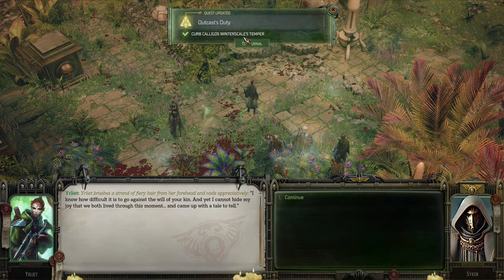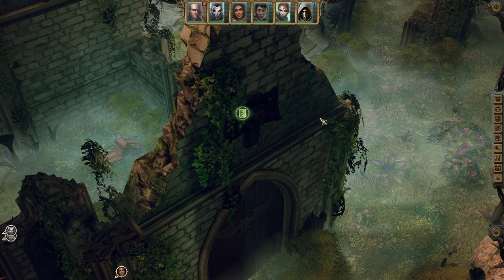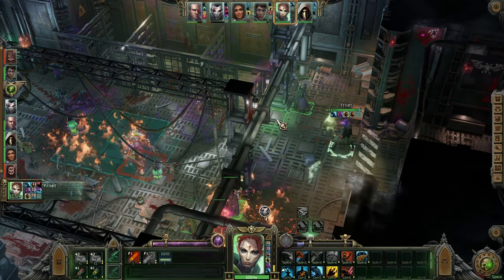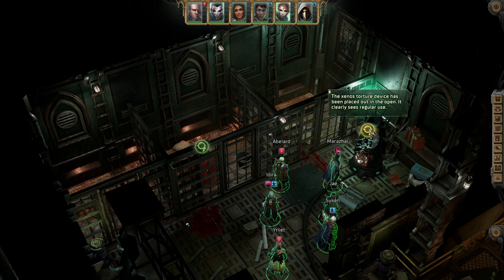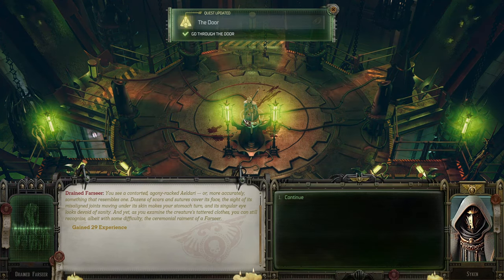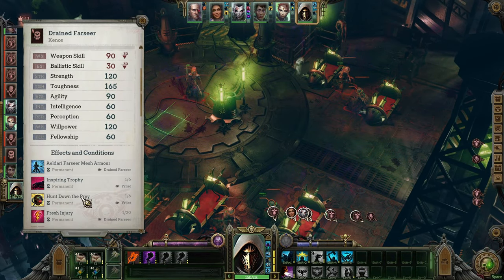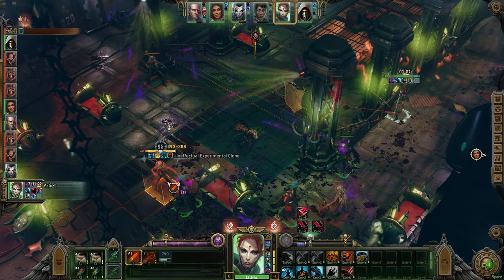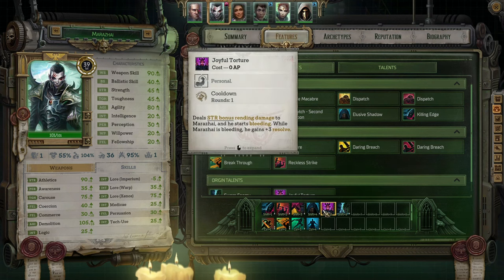#68 Warhammer 40k Rogue Trader // Blind LetsPlay UNFAIR+ Difficulty